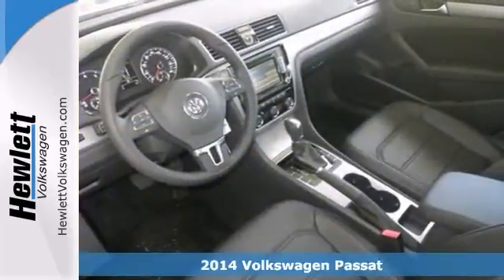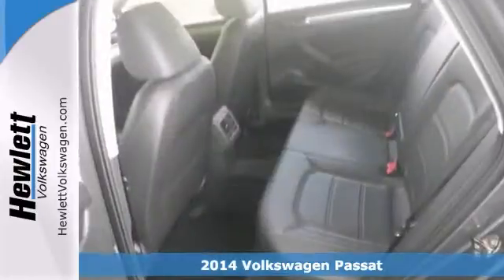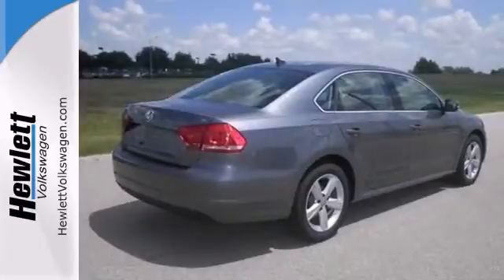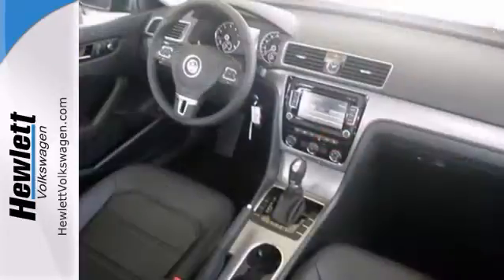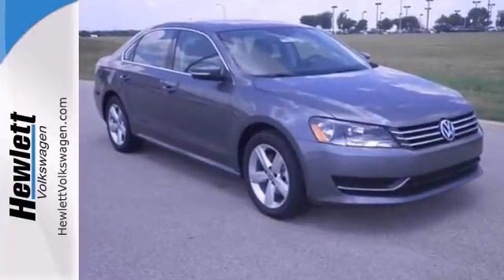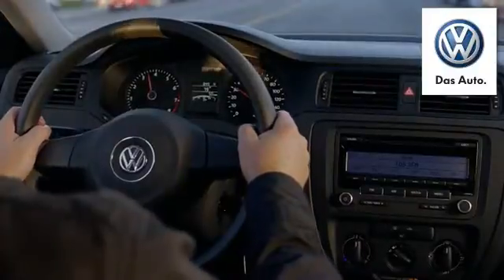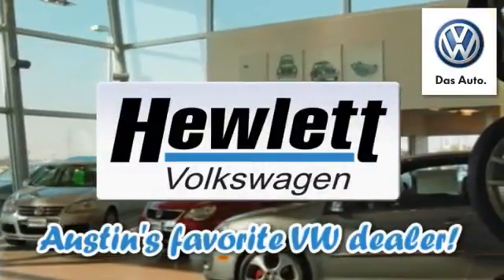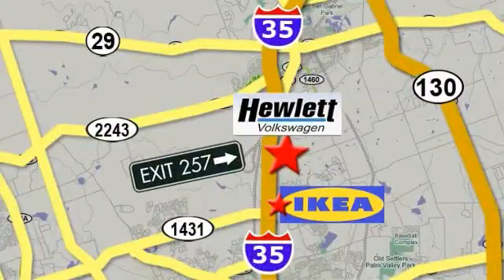2014 Volkswagen Passat Austin Round-Rock Georgetown, TX V14068 - SOLD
Year: 2014
Make: Volkswagen
Model: Passat
Trim: 2.5L SE w/PZEV
Engine: 2.5L 5 cyls
Transmission: Automatic 6-Speed
Color: Platinum Grey
Interior: Titan Black
Stock #: V14068

Address:
7951 Hewlett Loop Road